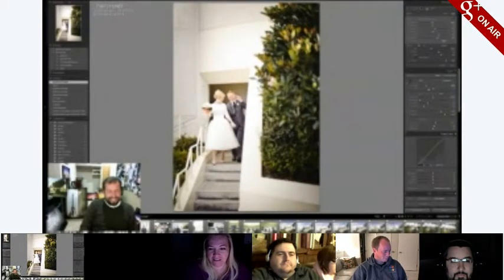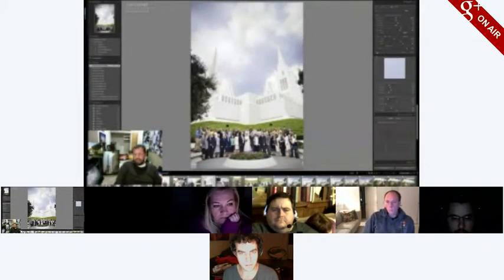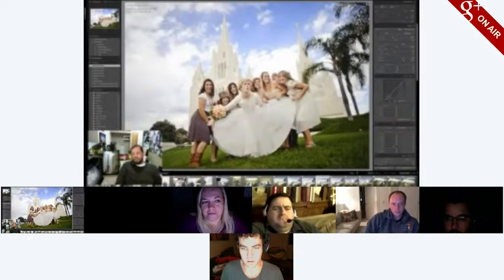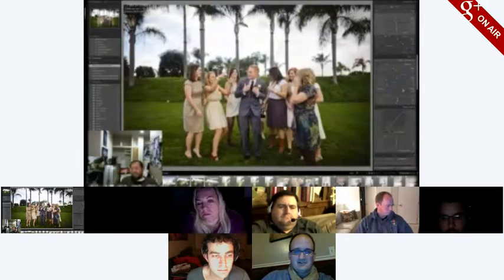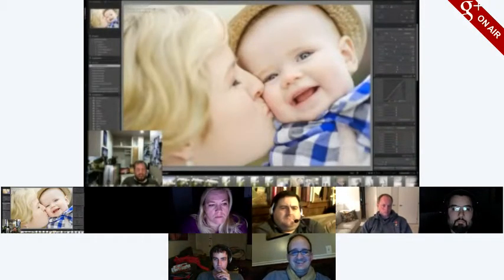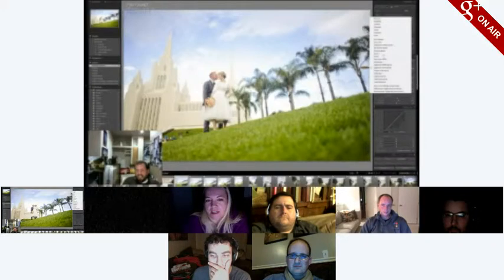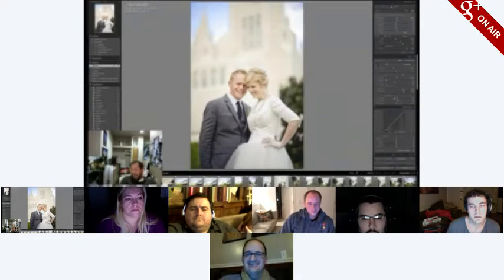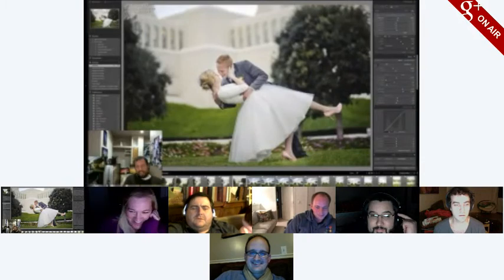Editing a Wedding in Lightroom - Jarvie Edits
Editing a Wedding in Lightroom - Part of a series of doing my normal workflow while on Google Plus Hangout on Air